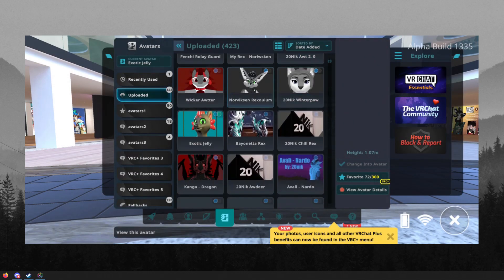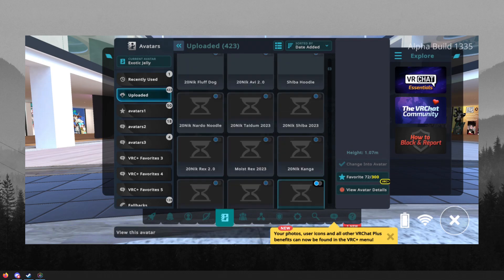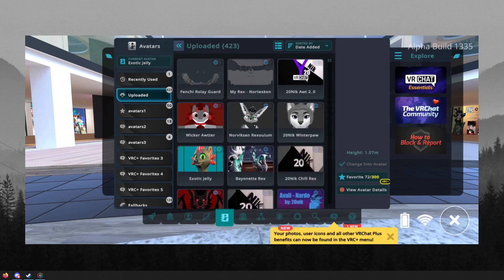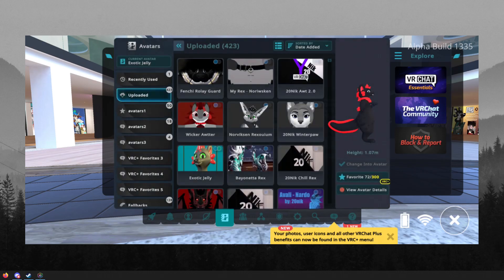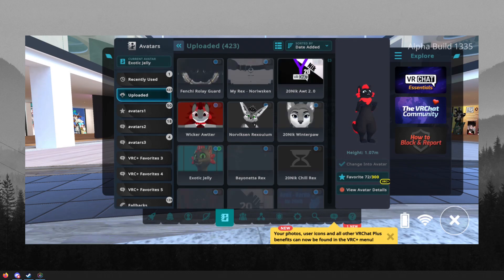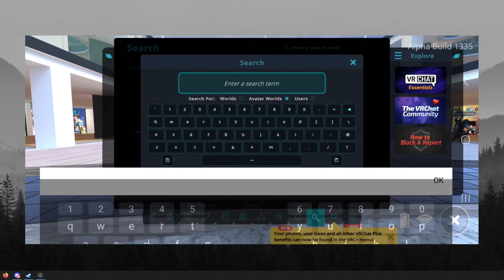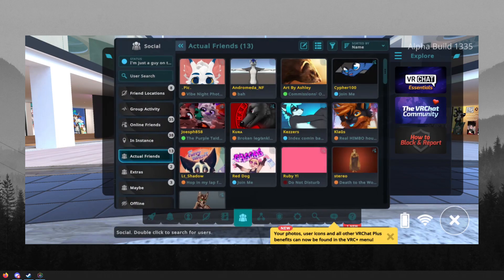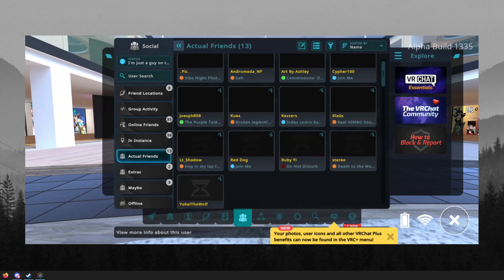VRChat is coming to Phones!?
VRChat is coming to phones...what a time to be alive..
AS OF NOW THIS IS ONLY AVAILABLE FOR VRC users
What do i use to make videos:
Microphone: Blue Yeti
OBS: Recording
Audacity: Audio
Shotcut: Editing Program